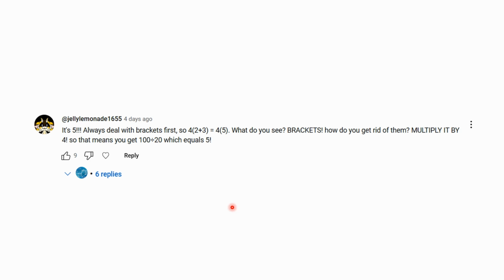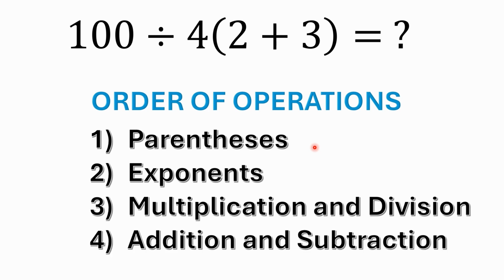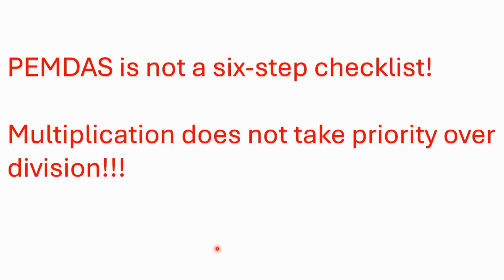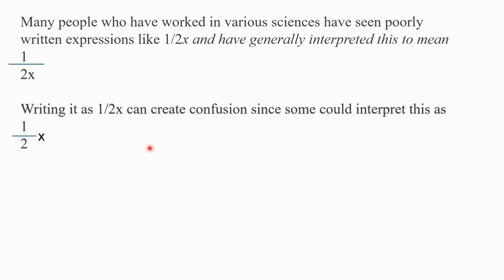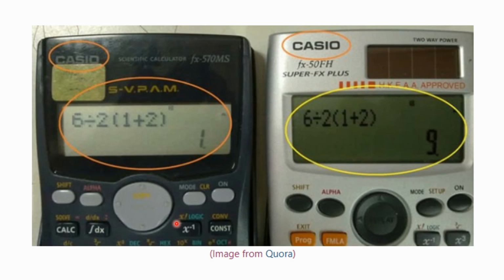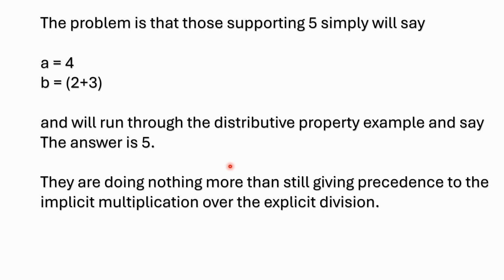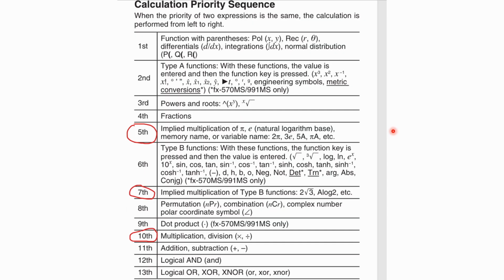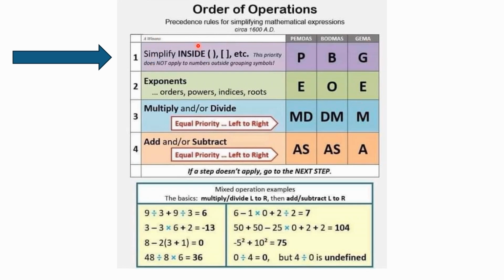100÷4(2+3)= ? Part 2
I go into a little more detail than the last video to explain this problem.

Basic Math & Pre-Algebra for Dummies Book and Workbook Bundle